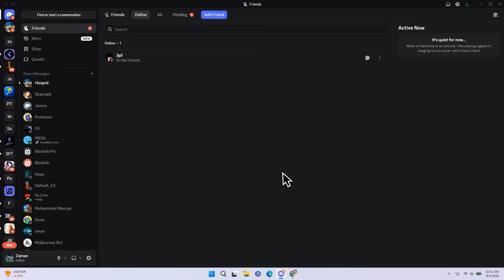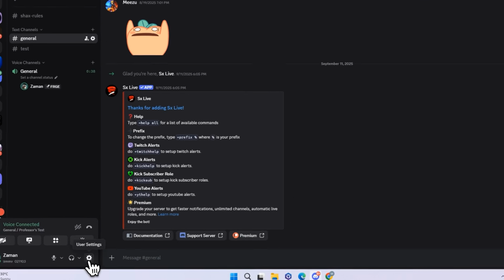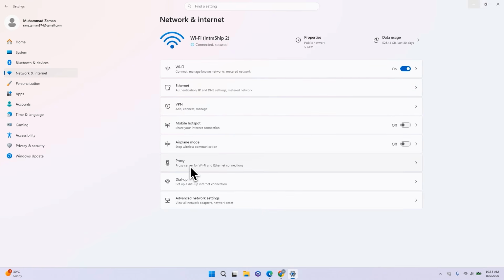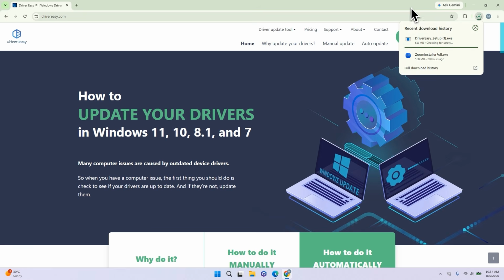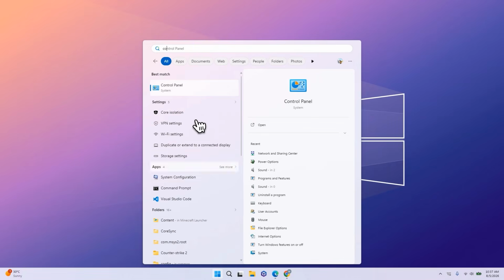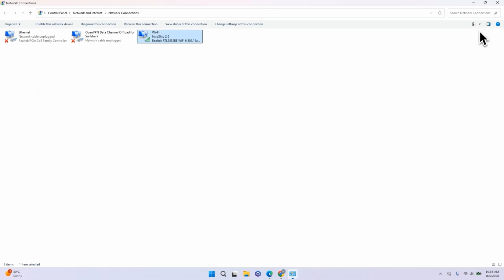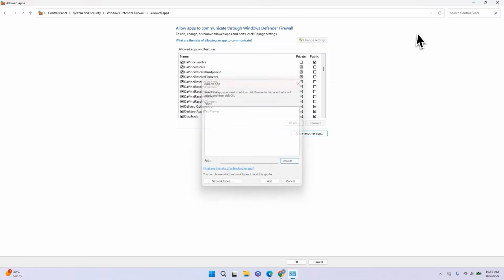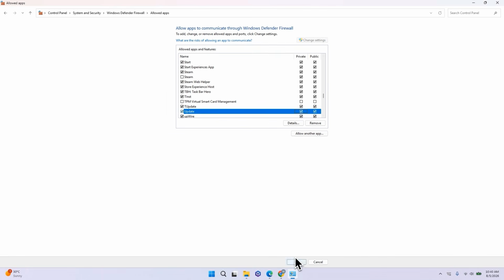How to Fix Discord Keeps Disconnecting and Reconnecting Problem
How to Fix Discord Keeps Disconnecting and Reconnecting Problem - Full Guide

If Discord keeps disconnecting and reconnecting, this video will show you the best methods to fix the issue. Learn how to troubleshoot network problems, change Discord settings, clear cache, check DNS settings, and restore a stable Discord connection.